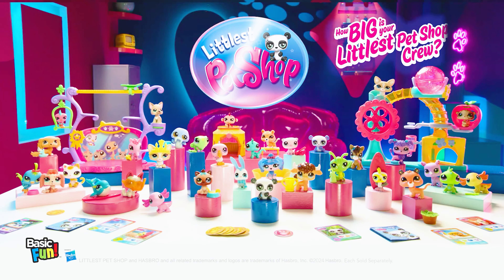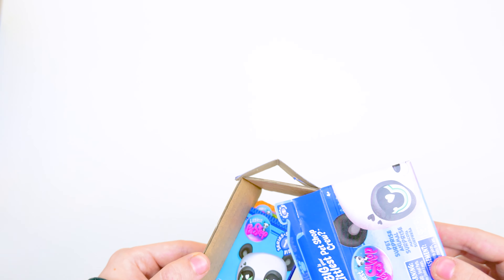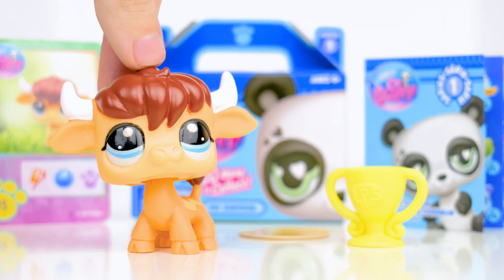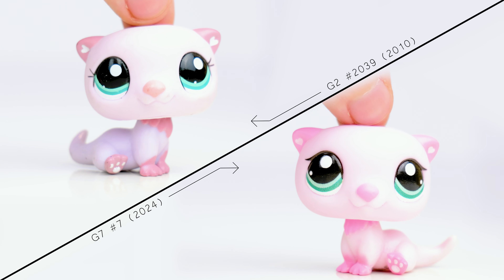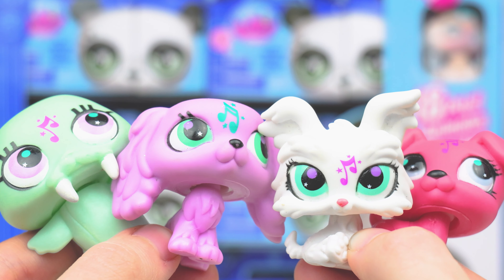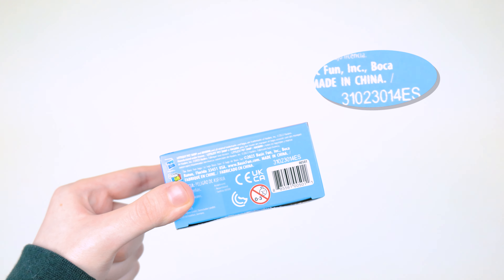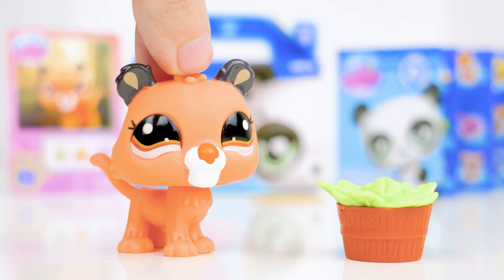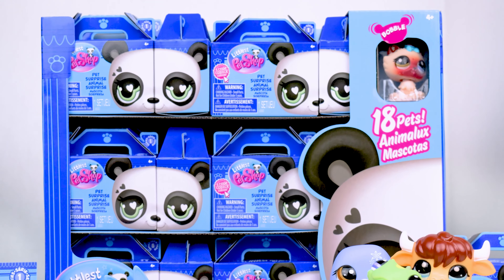LPS G7 blind boxes – honest review (complete set) | Littlest Pet Shop unboxing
*TIME STAMPS:*
0:00 - intro
0:19 - opening/review/comparisons
0:34 - 1 (panda)
1:42 - 2 (poodle)
2:05 - 3 (clydesdale horse)
2:32 - 4 (himalayan cat)
3:24 - 5 (bull)
4:18 - 6 (centipede)
4:44 - 7 (otter)
5:20 - 8 (rabbit)
5:57 - 9 (bird)
6:21 - 10 (spaniel)
7:03 - 11 (pelican)
7:31 - 12 (corgi)
7:52 - 13 (chameleon)
8:39 - 14 (shark)
9:00 - 15 (anteater)
9:15 - 16 (other panda)
9:34 - 17 (walrus)
10:02 - 18 (jaguar)
10:29 - overall thoughts

Tracks: "LIGHT YEARS", Mifune (get.slip.stream/VXqW9U)
This video is for adult viewers, and I am an adult.